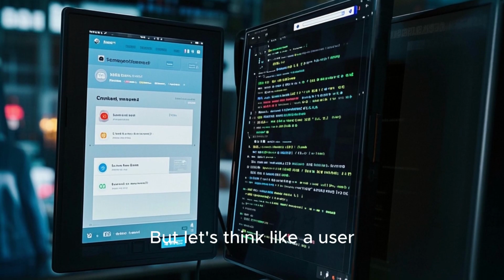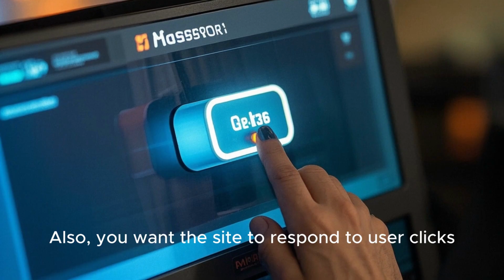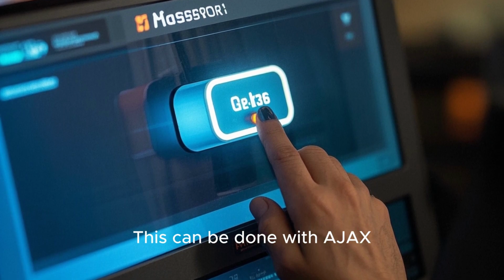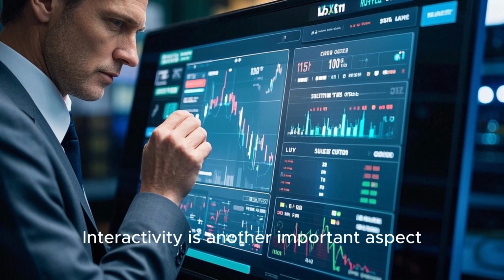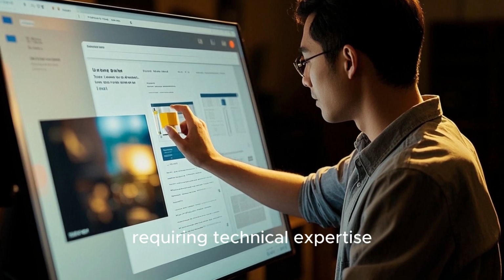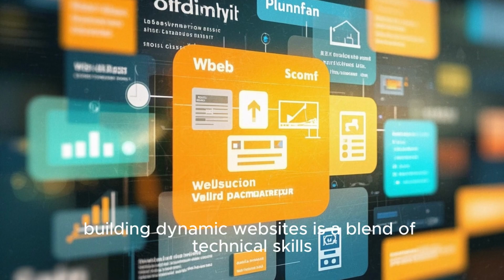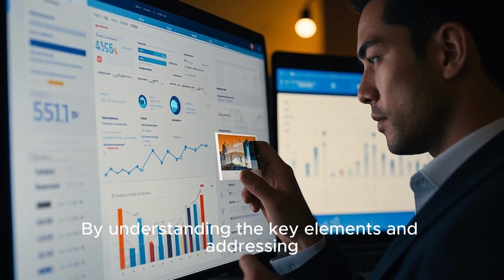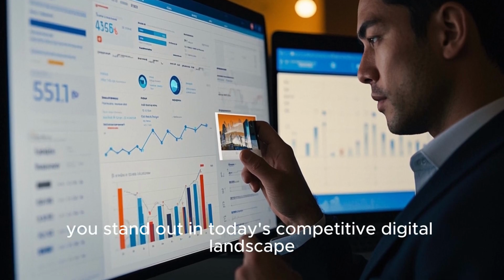Dynamic Websites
🌐 Dynamic Websites: The Evolution and Importance in the Digital Age
Websites have come a long way—from simple static HTML pages to today’s dynamic, interactive platforms that adapt to users in real time. In this video, Ace Intl Media explains what dynamic websites are, why they matter, and how they’re powering modern business strategies in the digital age.

📌 What You’ll Learn:

What Are Dynamic Websites? – Definition and how they differ from static sites.

The Evolution of the Web – From static HTML to interactive, data-driven platforms.

Key Characteristics – User interactivity, real-time content updates, and responsiveness.

Benefits of Dynamic Websites – Better engagement, personalization, scalability, and SEO advantages.

Technologies Behind Dynamic Sites – CMS platforms, server-side scripting, and databases.

Business Applications – E-commerce, portals, blogs, social platforms, and beyond.

Why Dynamic Websites Matter Today – Adapting to the needs of modern users and digital competition.

📌 Chapters (Suggested for YouTube)

00:00 – Introduction
00:30 – What Are Dynamic Websites?
01:10 – Evolution of Websites: Static vs Dynamic
02:00 – Key Characteristics of Dynamic Websites
02:45 – Benefits for Businesses & Users
03:30 – Technologies Behind Dynamic Websites
04:15 – Business Applications of Dynamic Sites
05:00 – Why Dynamic Websites Matter in the Digital Age
06:00 – Conclusion + Resources

Dynamic Websites, Static vs Dynamic Websites, What is a Dynamic Website, Website Evolution, Modern Web Design, CMS Websites, Interactive Websites, Dynamic Content, Ace Intl Media